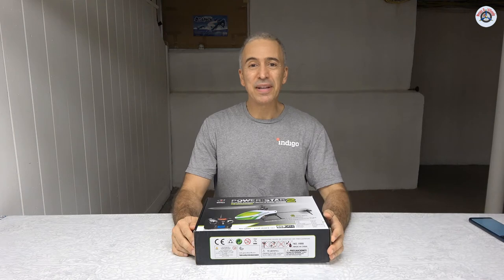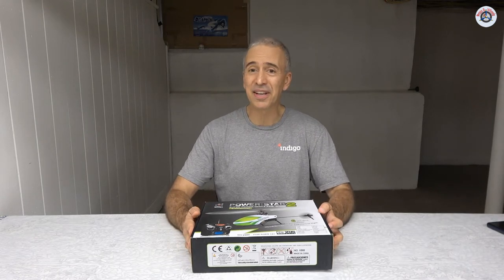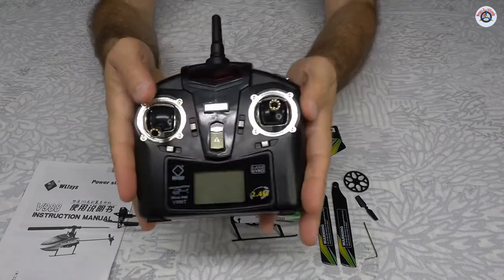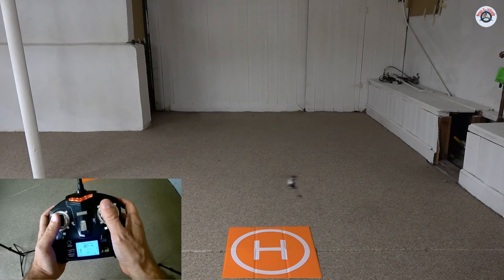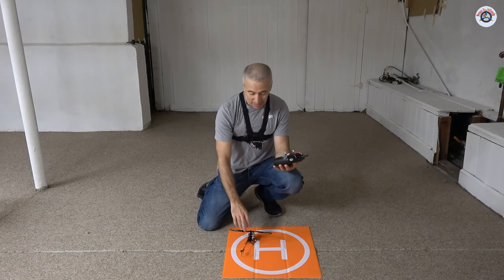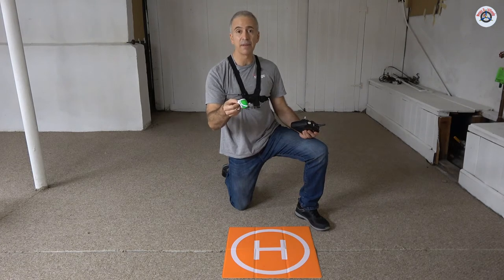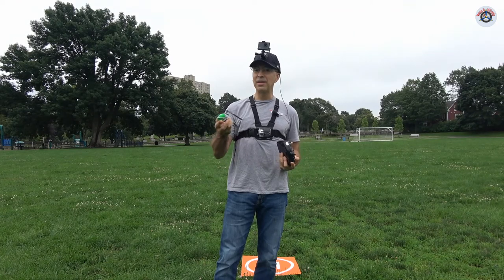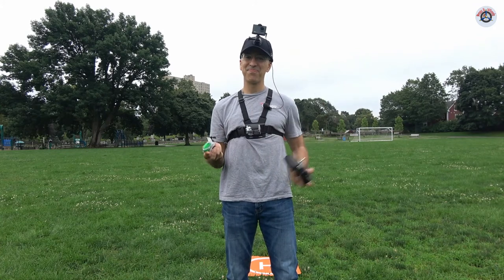RC Helicopter Review Challenge - 14 Beginner Helicopters in 14 Days: Day 11 - WLtoys V988 PS 2 4CH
Just two decades ago, RC helicopters were almost unattainable due to their high cost and almost unflyable due to their inherent instability. But that all changed about 15 years ago.

The E-flite Blade CX was introduced in late 2005 as an easier-to-fly alternative to E-flite's Blade CP, also introduced in 2005. The CX is an entry level, ready-to-fly electric micro RC helicopter designed and distributed by E-flite, a division of Horizon Hobby of Champaign, Illinois, USA:

The Picoo Z, a tiny 10-gram 2-channel electric helicopter from Silverlit Toys, was released in the summer of 2006, and was an instant hit. This little heli was also sold under the brand name of Air Hogs Havoc Heli in North America:

My RC helicopter adventure started with the Air Hogs Reflex 3-channel helicopter back in 2007, which also sparked and fueled the whole electric RC aircraft obsession with me. This little electric RC heli was a present from my younger cousin Asena (whom I refer to as my little brother), so you can say that he is the cause of all this craziness today! I had so much fun with this little heli that I ended up getting a used E-flite Blade CX2 later, and the rest is history...

If you have been following our channel, you may already know that we recently completed a 10-day RC mini drone challenge. It was great fun but also very exhausting (since I have a family to support and a demanding full-time job). Well, I must be a masochist, because here we are with a bigger challenge!

On July 10th, 2021, I started a 14-day review challenge: to review one new beginner-friendly RC helicopter each day. These helicopters range from 2-channel to 6-channel models, from less than $10 to over $50 (but never more than $100).

If you like RC drones and have not tried flying RC helicopters yet, or if you are new to the RC flying hobby and would like to try out RC helicopters on a really low budget, you are in the right place! Here are the links to the previous videos in this review challenge:

On this eleventh day of our challenge, we are reviewing another WLtoys 4-channel micro helicopter, this time a V988 Power Star 2. It also comes flybarless and with 6G (gyro) stabilization like yesterday’s and looks almost identical to that one as well. I purchased its one-battery version from Banggood for about $45 shipped to our door.

Is this one going to perform better than yesterday’s? I sure hope so! You have to watch the video to find out!

By the way, these RC helicopters are two of the best trainers that I mention towards the end of this video:

Thank you very much for watching. If you found this video entertaining or useful, please give it a thumbs-up. We hope you are part of this amazing hobby, or at least considering to join, because it is so much fun and rewarding.